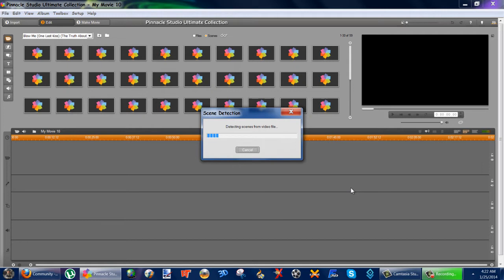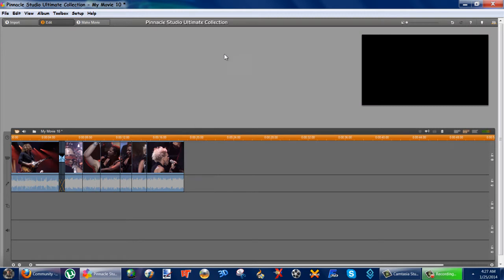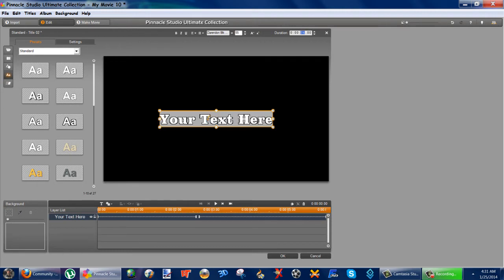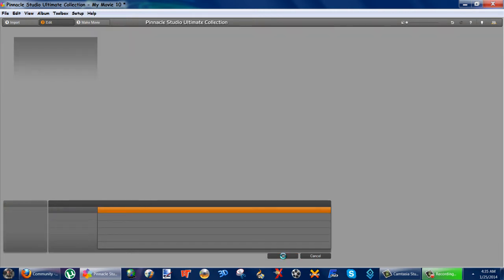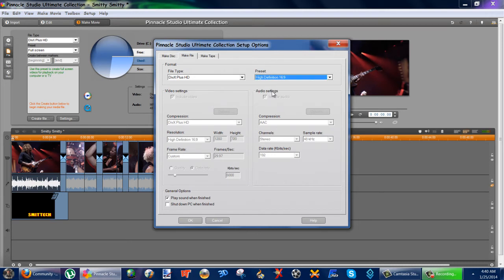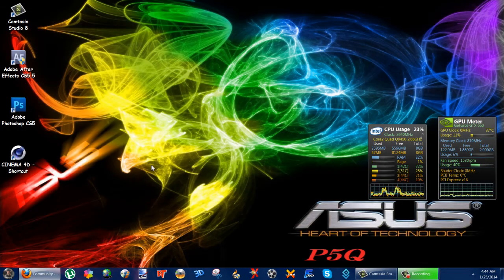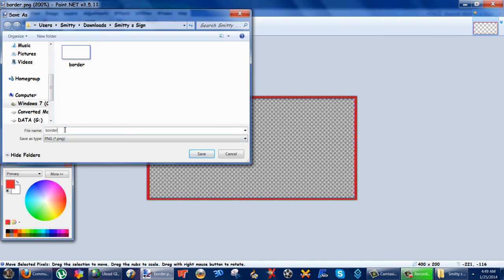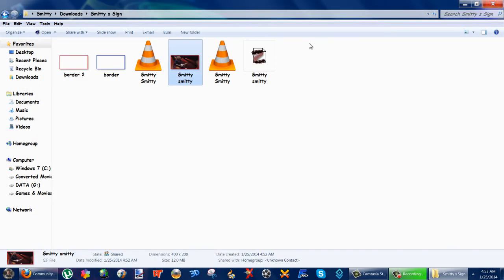Smitty Smitty 2